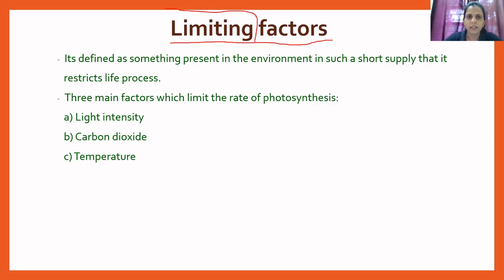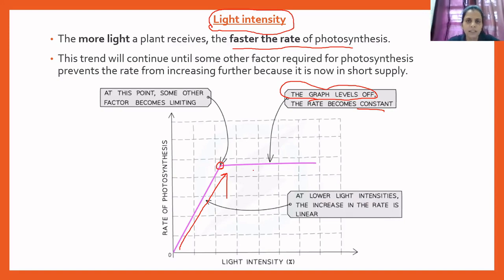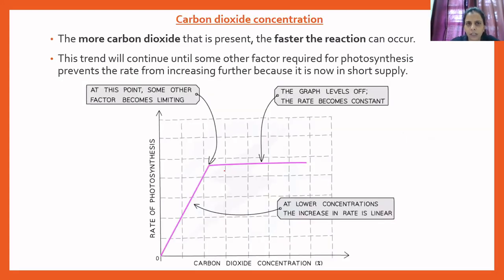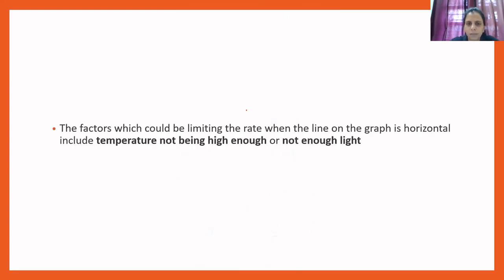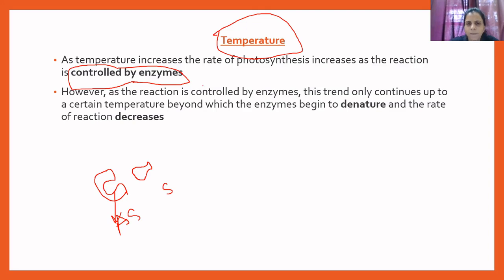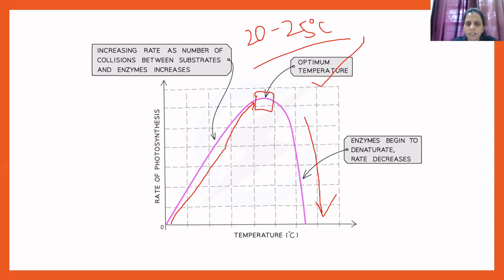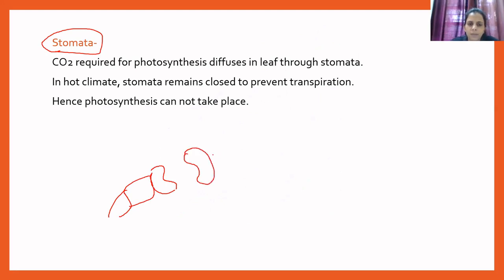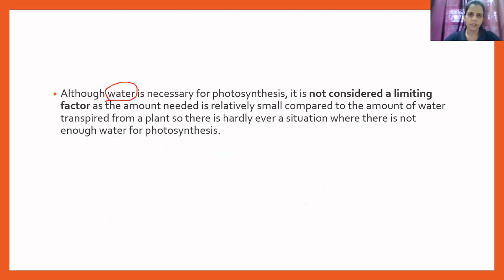Unit 6- Plant nutrition- Limiting factors- Cambridge IGCSE 0610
Learn how Light intensity, carbon dioxide concentration and temperature affects the rate of photosynthesis in green plants- Cambridge IGCSE (0610)